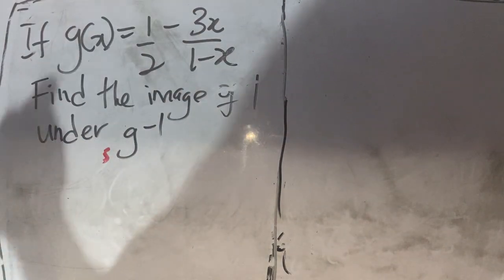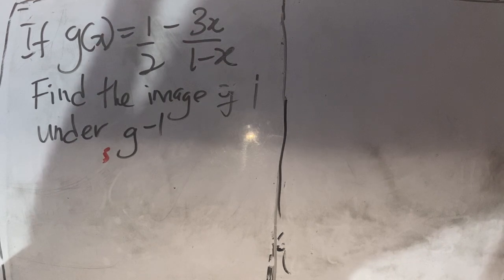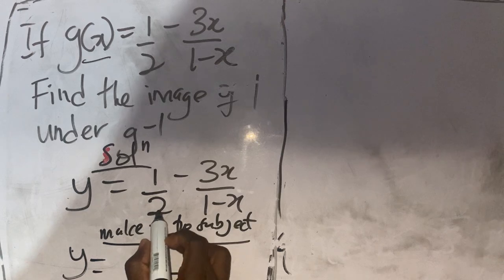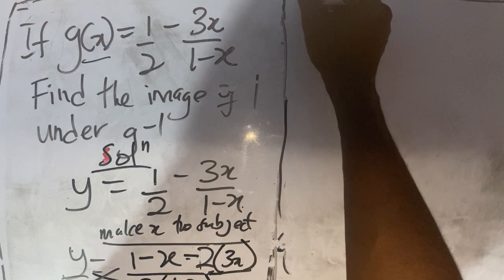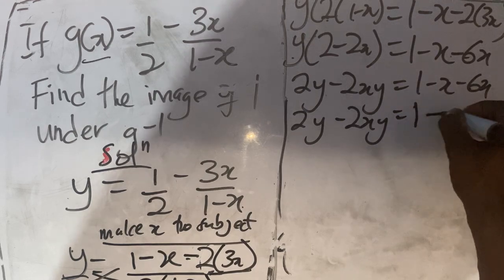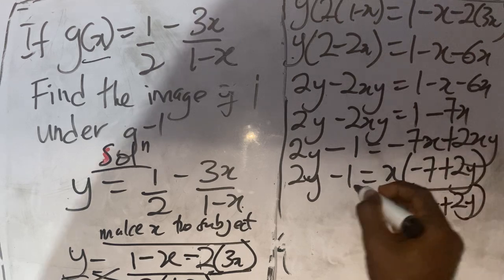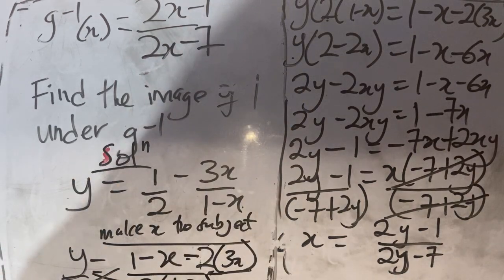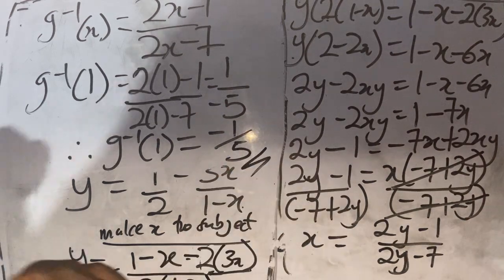Find the image of an inverse function f(g)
Find the inverse of a function under the image